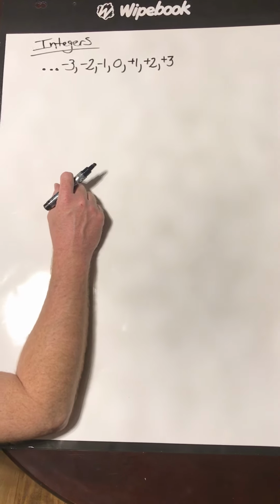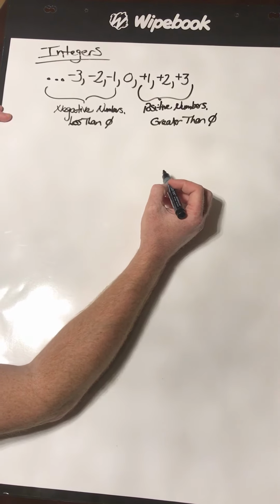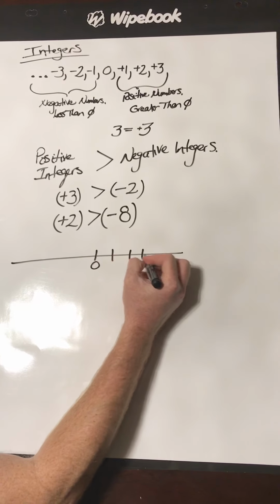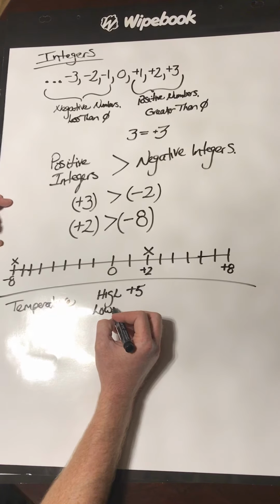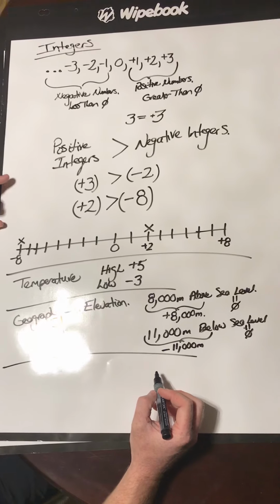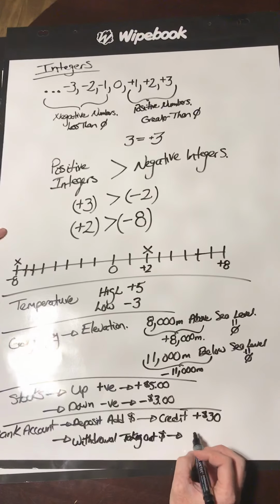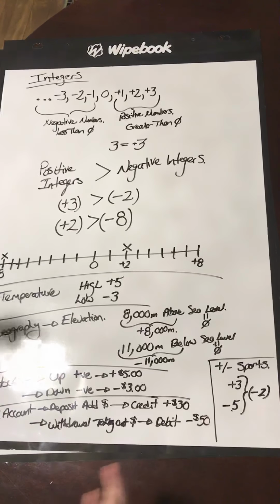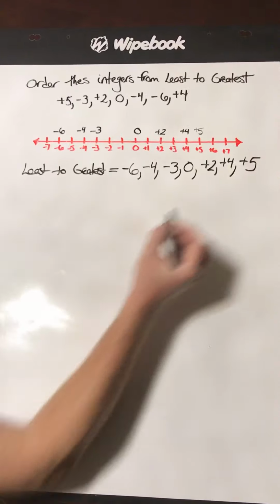Introduction to Integers - Lesson